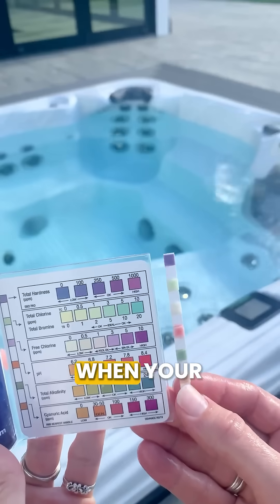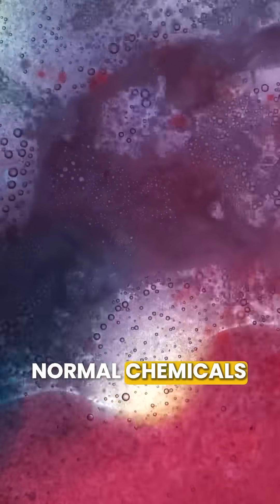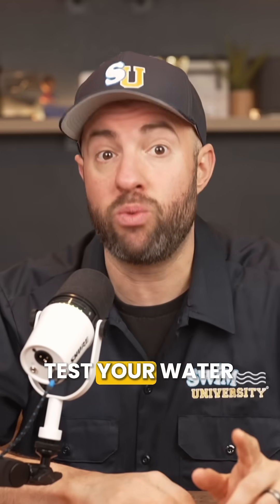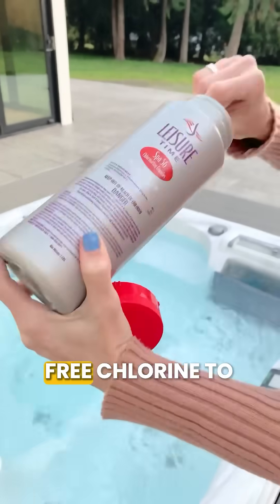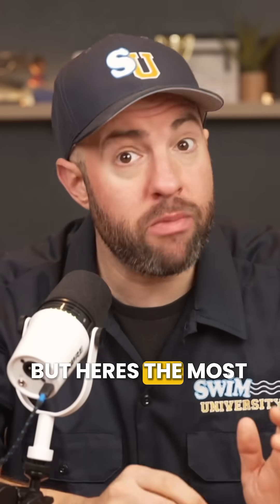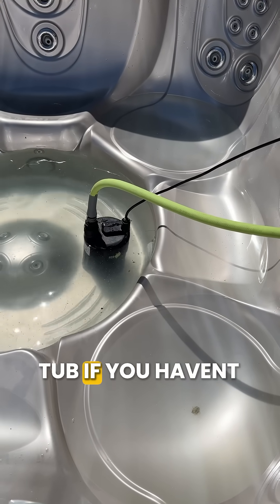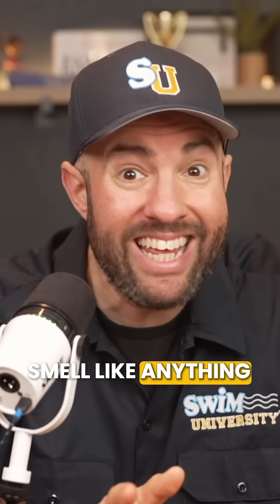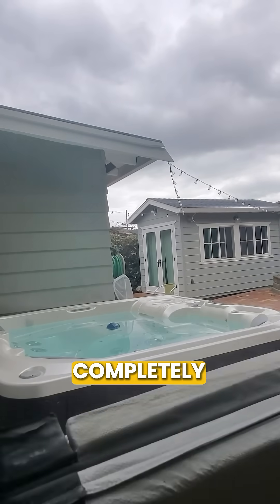Stop Your Hot Tub From Smelling 👃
Got a funky smell coming from your hot tub? That nasty odor isn't actually from too much chlorine—it's from not having enough. And there's bacteria hiding in your pipes that's making it worse.

Here's what's really going on: When your chlorine or bromine levels are too low, bacteria starts growing in your plumbing. Over time, this creates a layer of biofilm that your normal chemicals can't kill. And that biofilm is probably what's causing that weird smell.

Unfortunately, adding scents or essential oils won't help—they'll just feed the bacteria and make things worse.

So here's how to fix it: First, test your water. You need 1-3 PPM of free chlorine to kill bacteria. Then, add a non-chlorine shock to break up any combined chlorine that's not working anymore.

But here's the most important part: if that smell keeps coming back, you need to use a line flush cleaner in your pipes. That biofilm won't go away with just chemicals. And you should probably drain and refill your hot tub if you haven't done that in the last 3-4 months.

Remember: a properly sanitized hot tub shouldn't smell like anything at all.

And check your cover! If it's waterlogged and smelly, that odor will keep seeping into your water. Take the cover off once and a while to let it completely dry out.